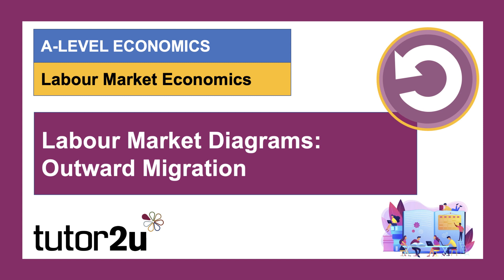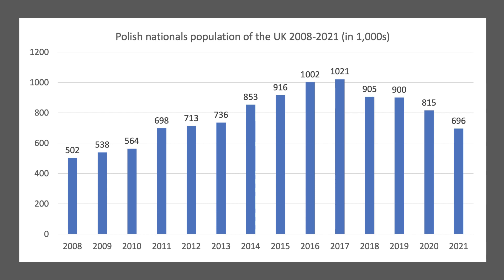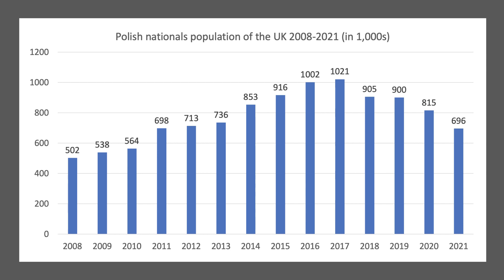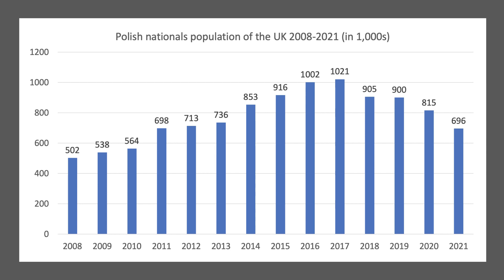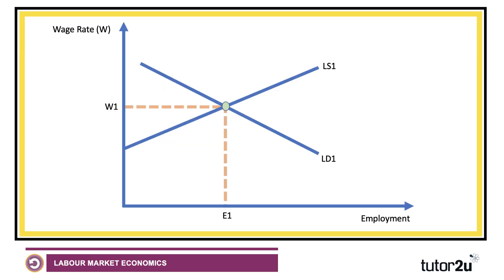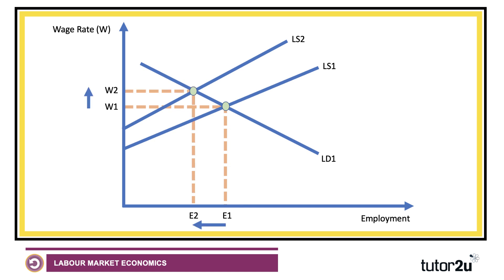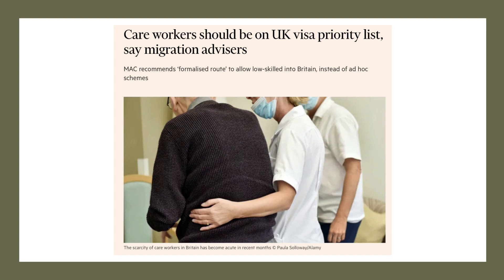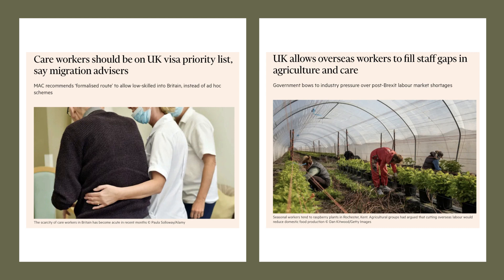Labour Market Diagrams: Outward Migration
In this short video we look at ideas for building more developed labour demand and labour supply diagrams to analyse and then evaluate the impact of outward migration of labour.